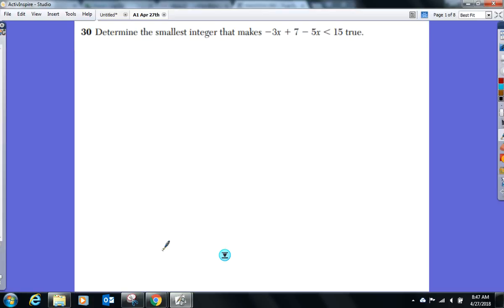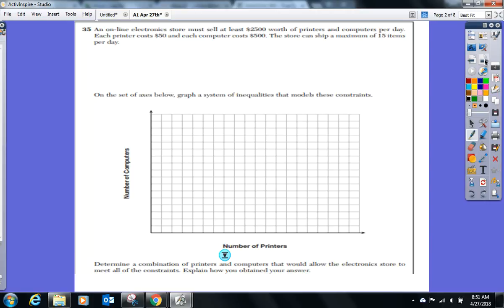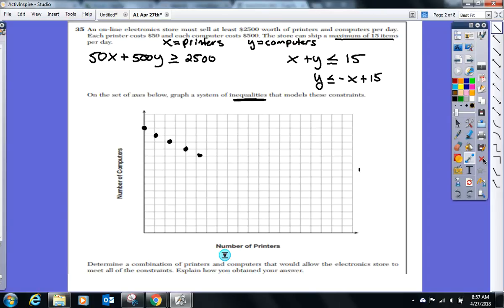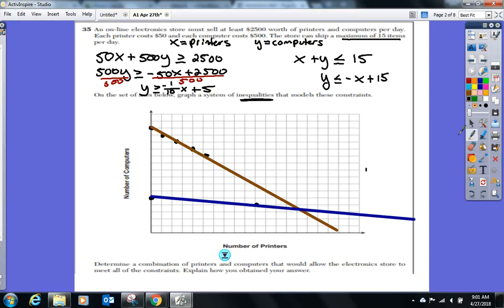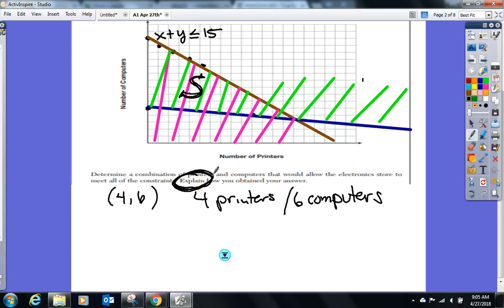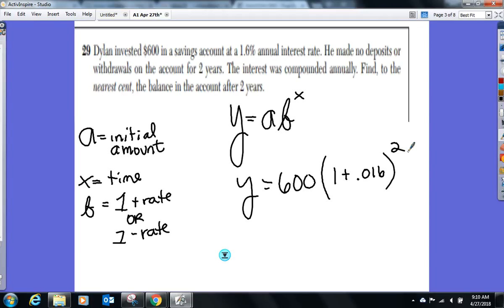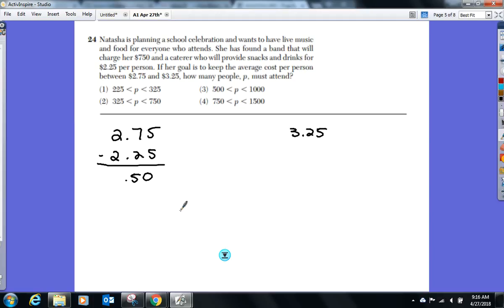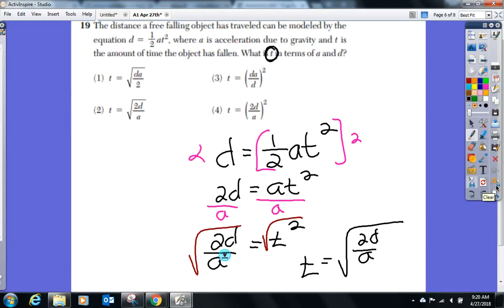A1 April 27th - Unit #9 - June 2015 Regents Review